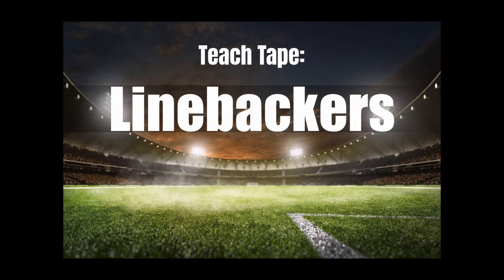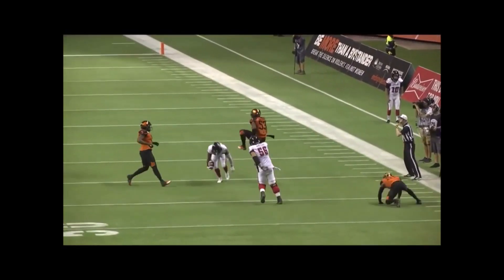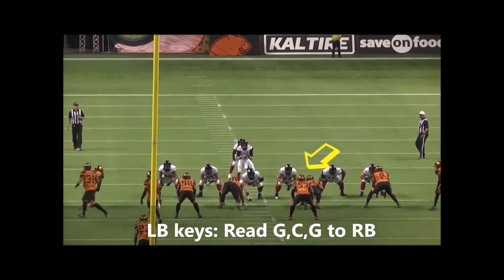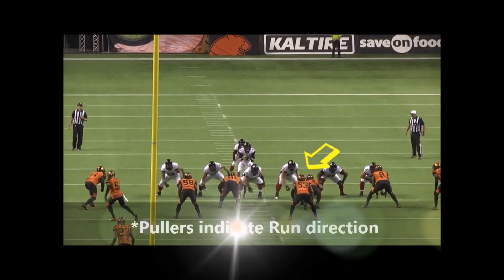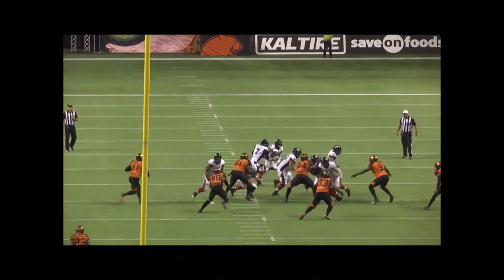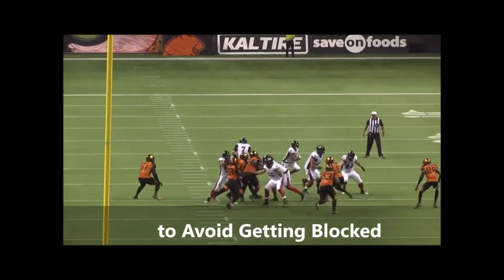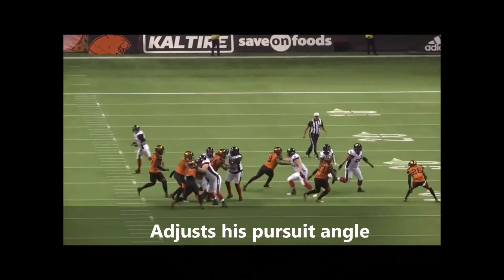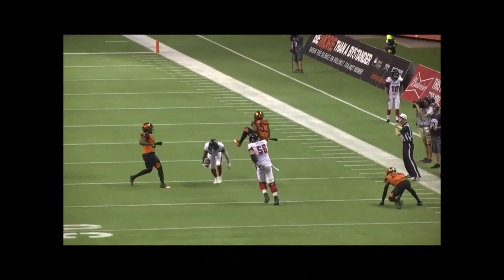Teach Tape: How to Read and React!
How to read Pullers?
Watch and Listen how to read and react in the run game to make a play.